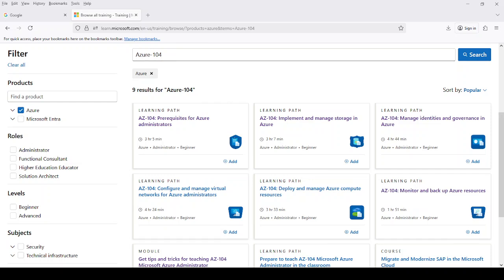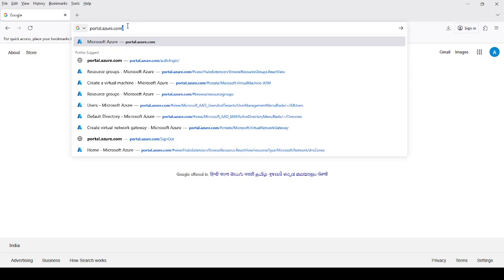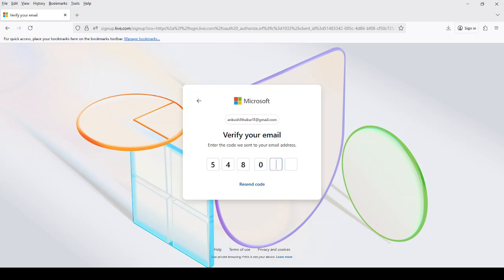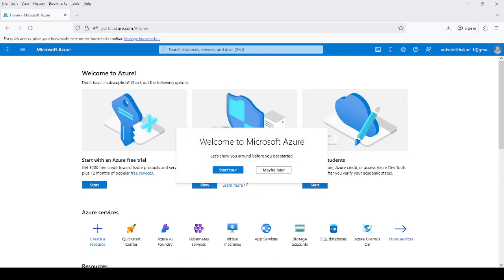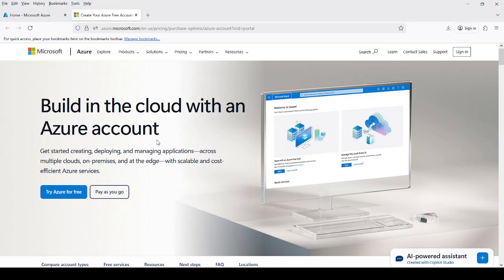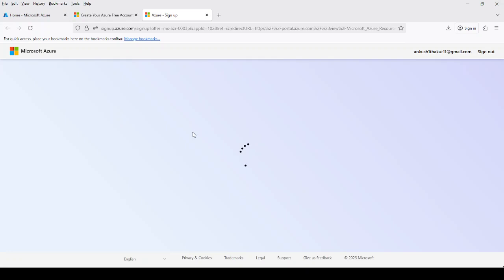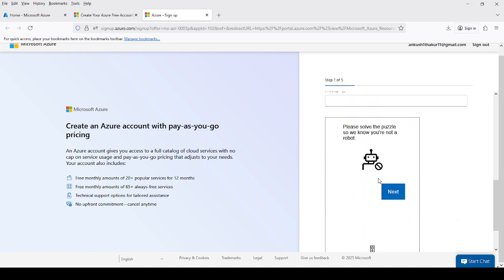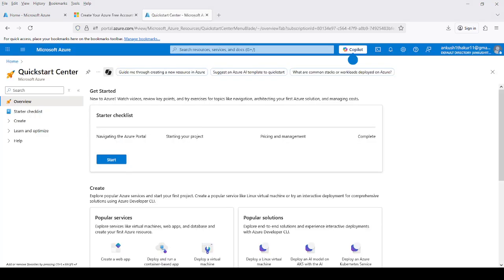How to create a pay as go account on Azure Portal | AZ-104 - Day 1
Learn step by step how to create a Pay As You Go (PAYG) account on Microsoft Azure Portal.
This tutorial is designed in simple English so that both beginners and IT professionals can easily understand the process.

🔹 In this video, you will learn:

What is a Pay As You Go Azure subscription

Step-by-step process to create a PAY as you Go account

Tips for billing & cost management in Azure

This video is part of our Azure Administrator (AZ-104) Tutorial Series.

💡 Whether you are preparing for Azure certification or just getting started with Microsoft Azure, this guide will help you build a strong foundation.